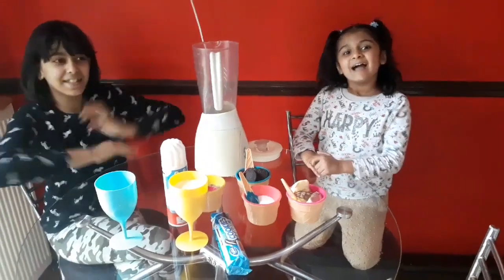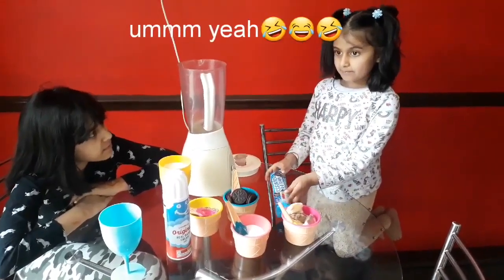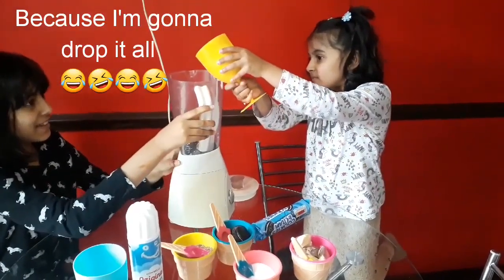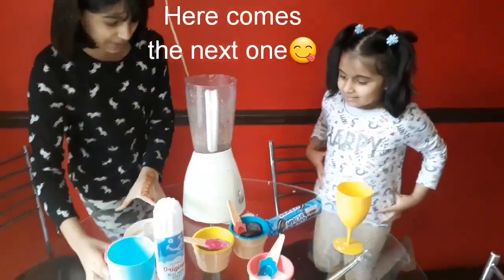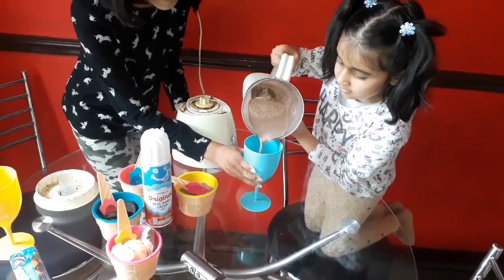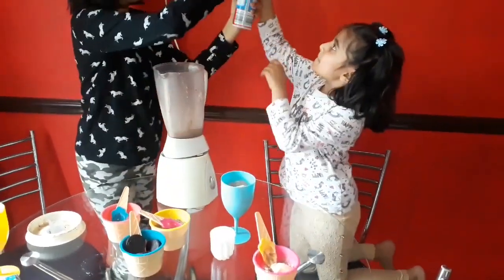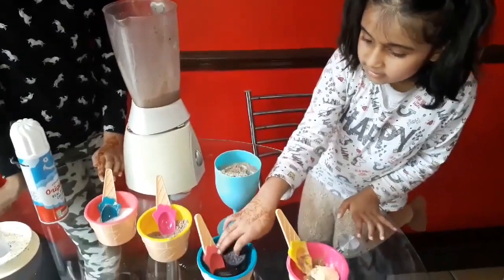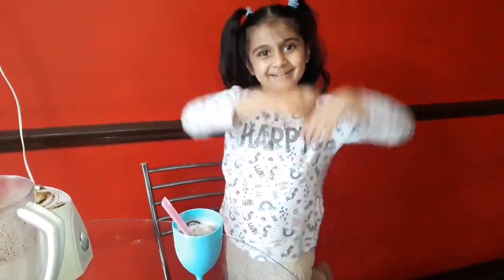1st STEAM Challenge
Intro created by Aisha Mahmood!
Rules: You must submit your entry by Wednesday.
Your video shouldn’t be any longer than 5 minutes.
It should show clear steps of the challenge being completed.
It should accompany your parent/guardian’s permission to be published.